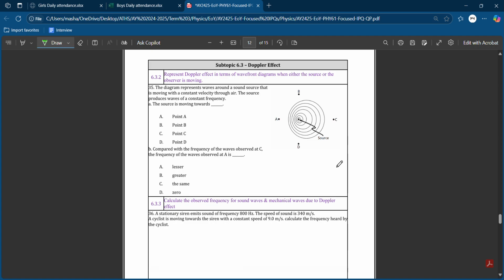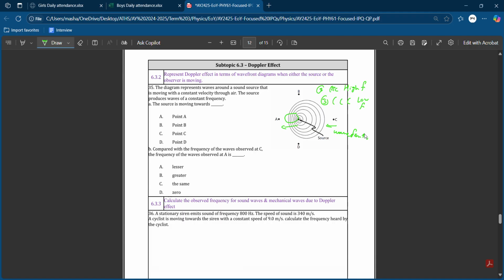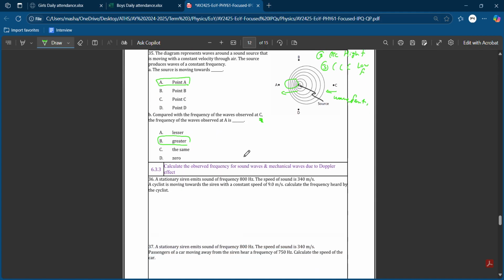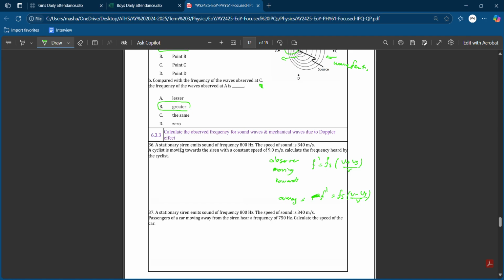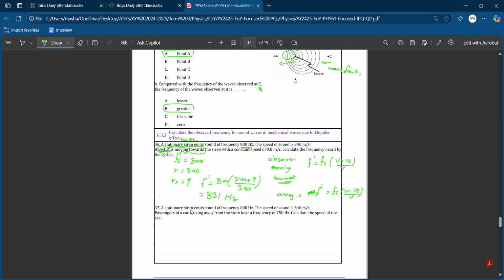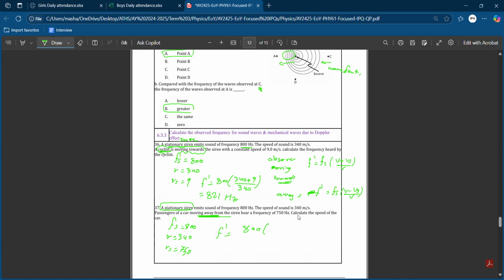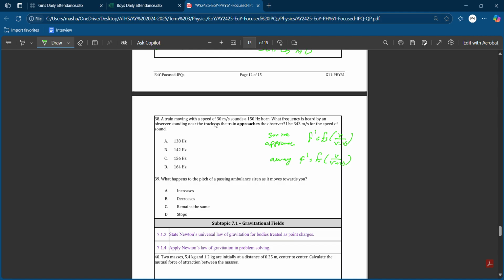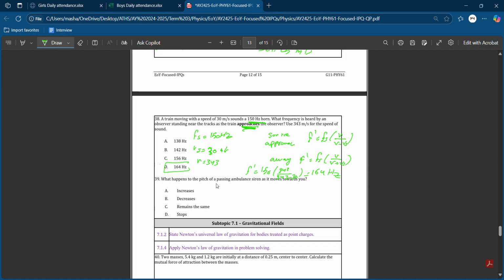G11 ADV Doppler Effect Focused IPQs 7 - ATS Physics